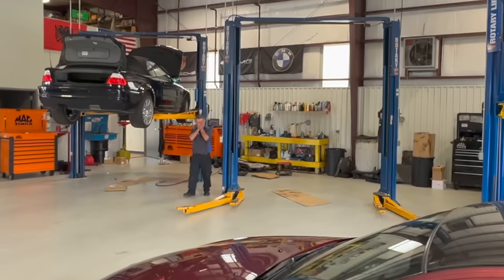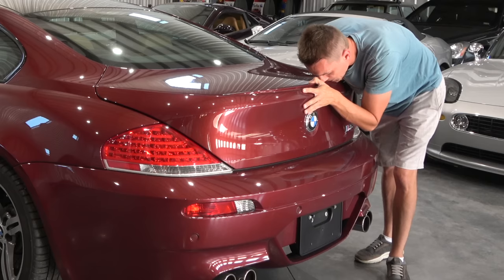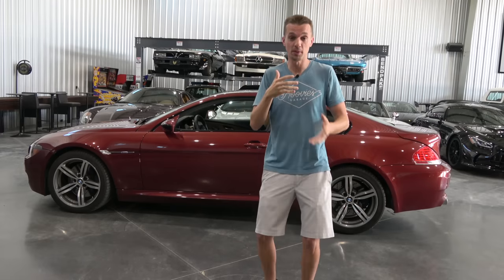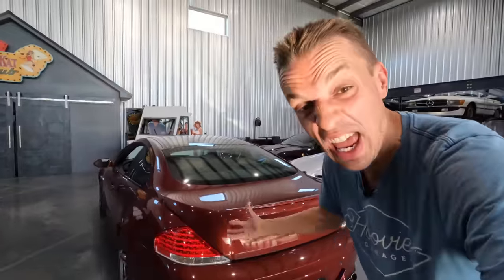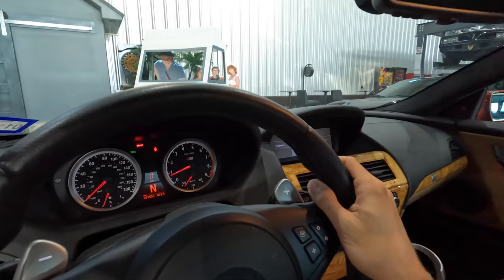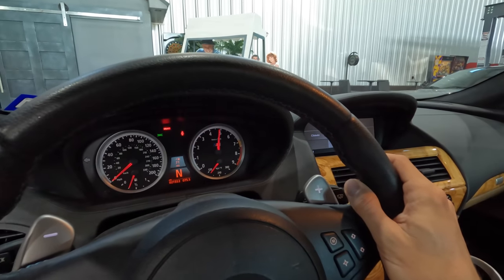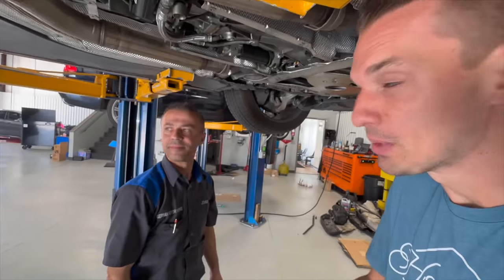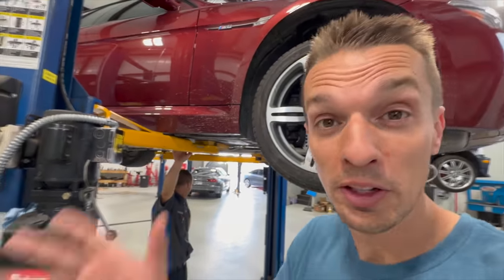GRAB a Bangle butt BMW M6 while they're still cheap! Buying a V10 supercar for less than a Camry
— Download War Thunder for FREE and get your bonus